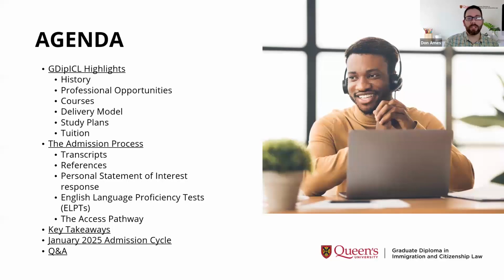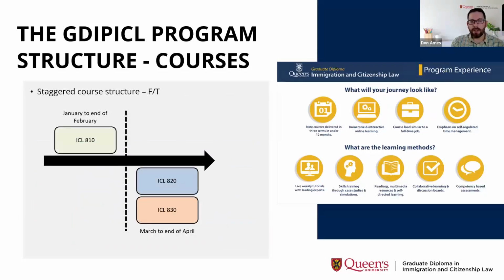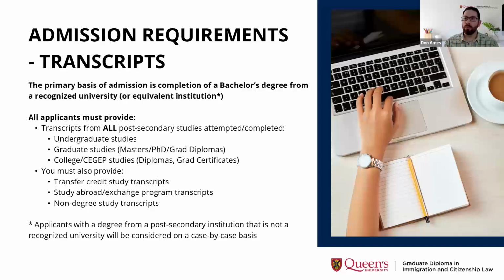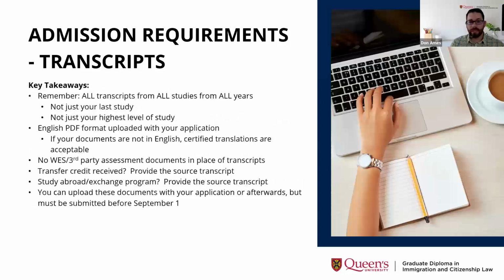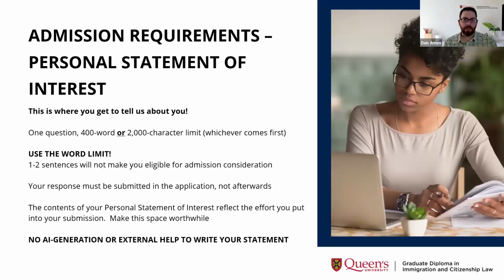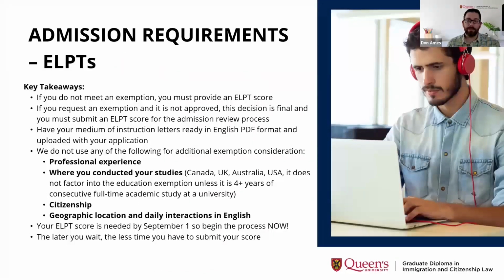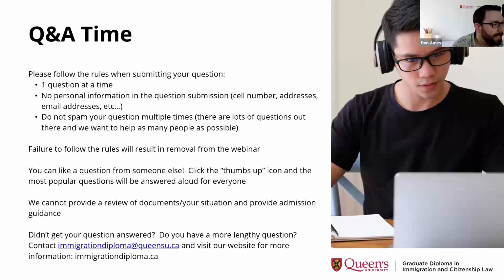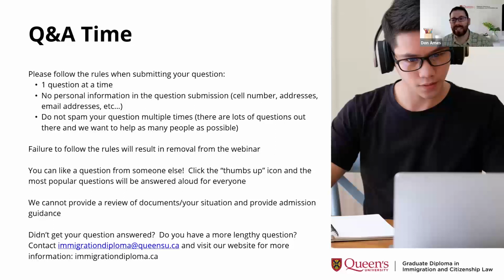Prepare to apply for January 2025 - May 15 information session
In preparation for the upcoming January 2025 application cycle, we are holding a series of information sessions this May! Learn more about GDipICL program and how it can prepare you for an impactful career in the immigration and citizenship ecosystem by joining our virtual information sessions.